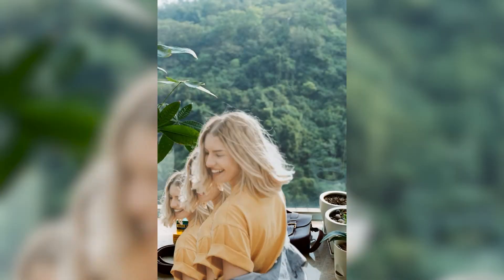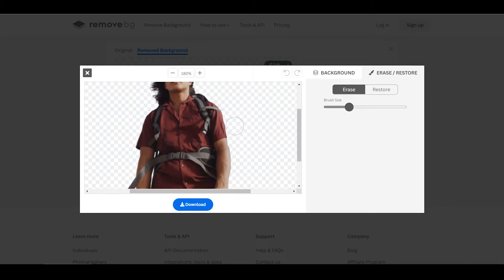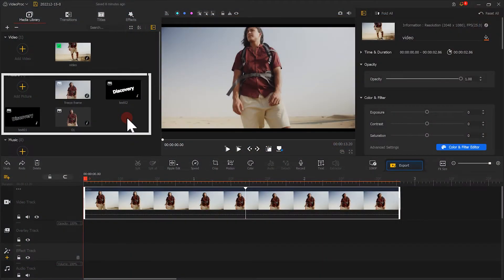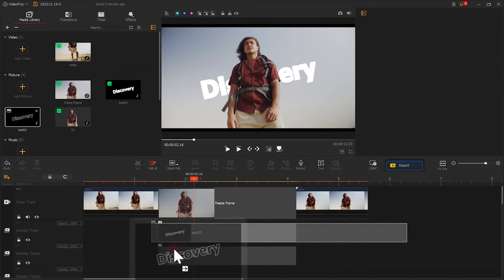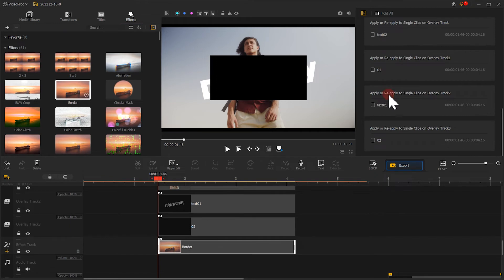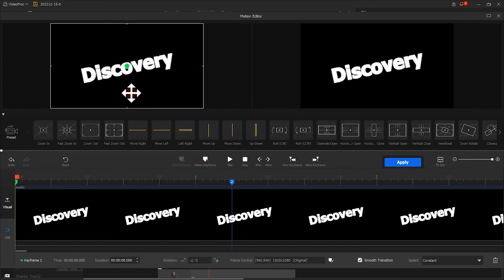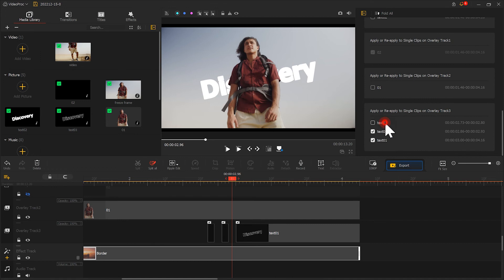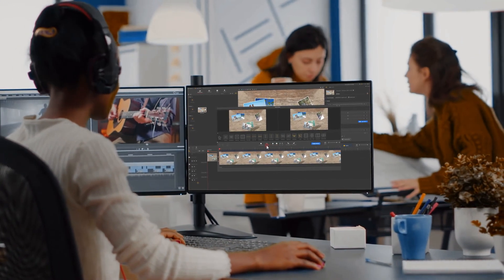How to Create Text Behind Person Cutout Effect for FREE - The Easiest Way! VideoProc Vlogger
In this video, we’ll be showing you how to make this text-behind-person cutout effect!

Wonder how to make a text-behind-person effect? Want to change the background of your image or decorate the background with some adorable stickers? After cutting out the person in your image, you can easily put animated texts, stickers, and other adorable visual elements behind the body or head of the person. The best part is, you can easily pull off this text behind person effect by using a capable background-removing tool and a free video editor like VideoProc Vlogger.

In case you need, check the tutorial about how to create photo cutout animation

Timestamp:
00:00 Intro
00:31 Cut out the person from the image
01:32 Create the text
02:42 Make the text behind person Effect
06:05 Animate the text
08:51 Summarize

📪Come and share your thoughts and ideas with us in the comment section! And
show us your work with the tag#CreateWithVideoProc!